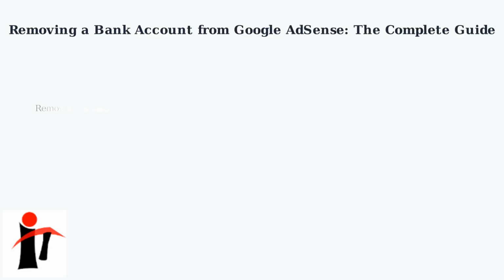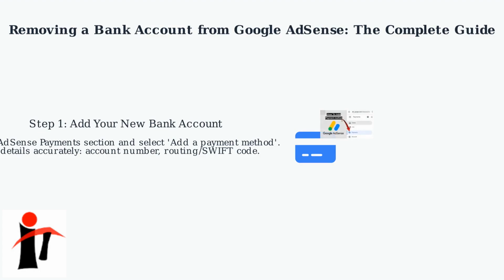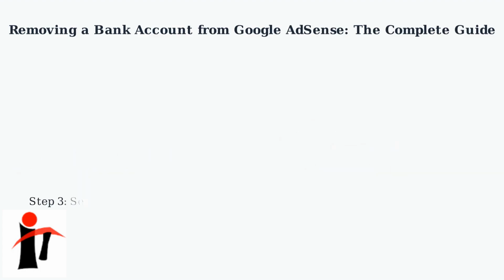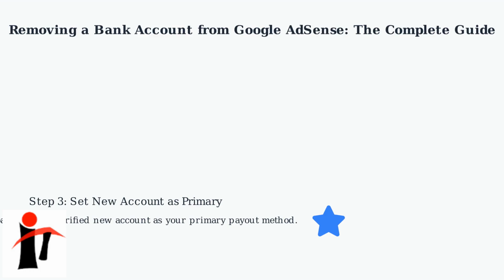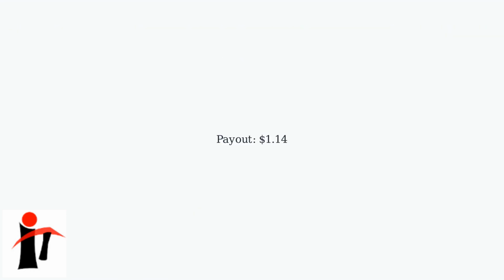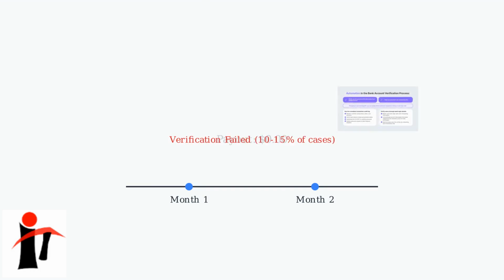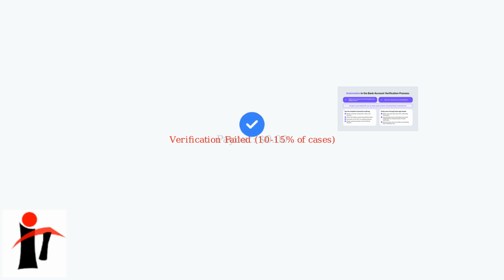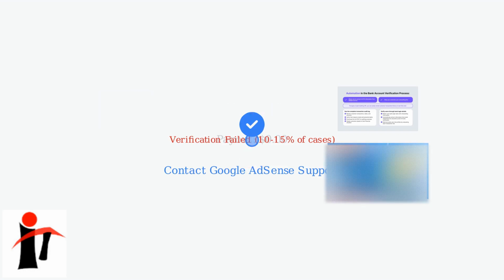How to Remove a Bank from Google AdSense – Replace, Verify & Payouts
🏦 Learn how to remove a bank from Google AdSense and update your payment method.
📝 Step-by-step guide to replace, verify, and ensure smooth payouts.
✅ Tips to manage your account securely and avoid payment disruptions.